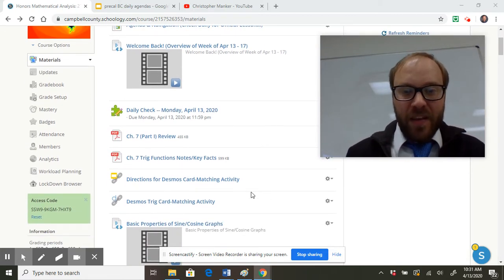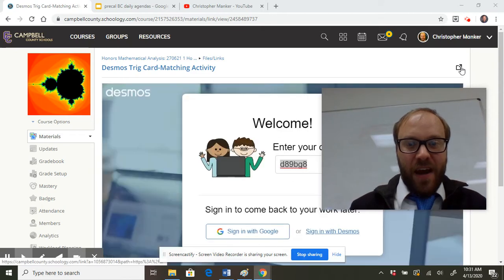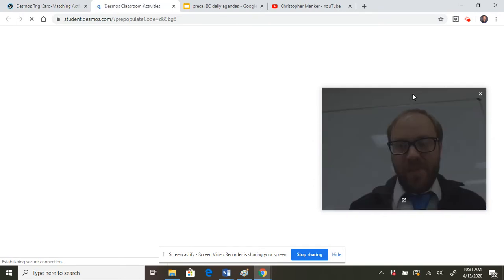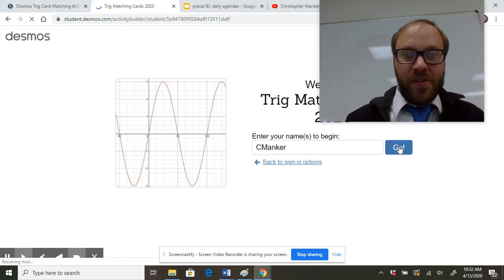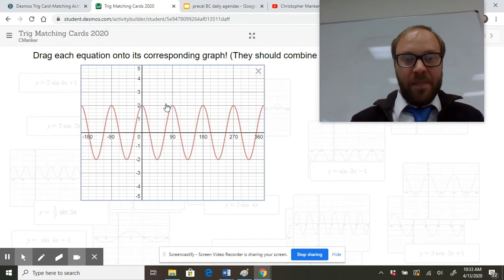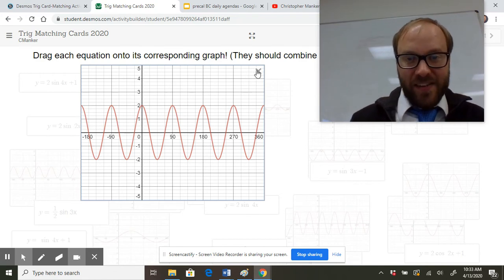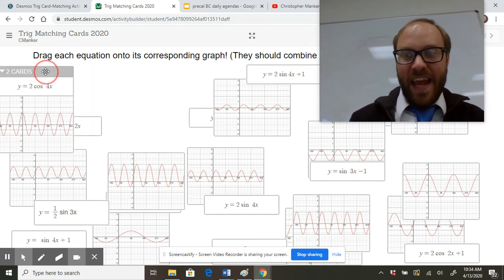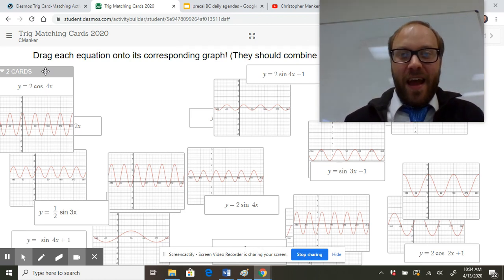Desmos Matching Activity Demonstration/Troubleshooting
Having trouble with the Desmos trig card-matching activity?  In this video I demonstrate logging in from the link I posted on Schoology and a basic overview of how the activity works.